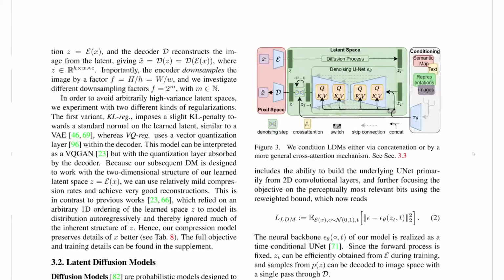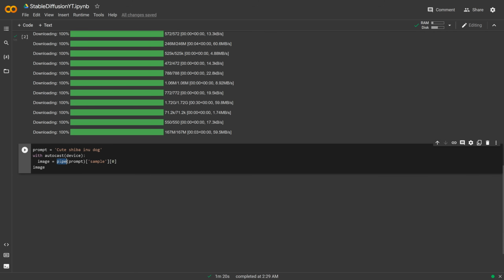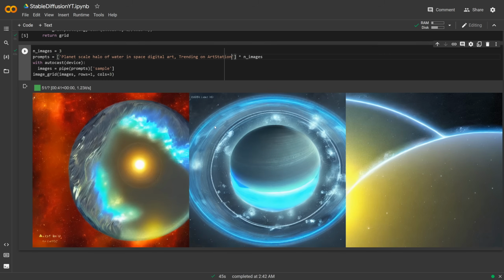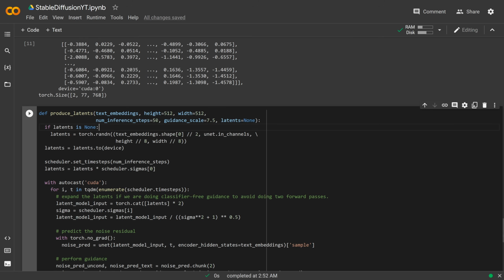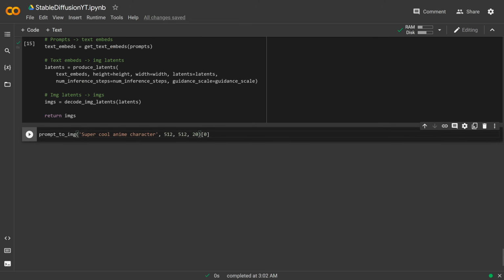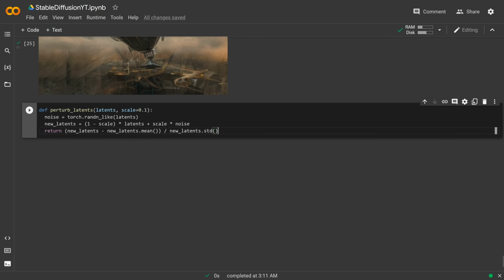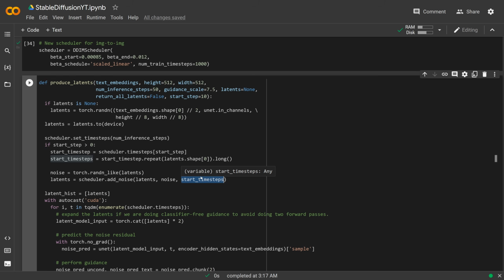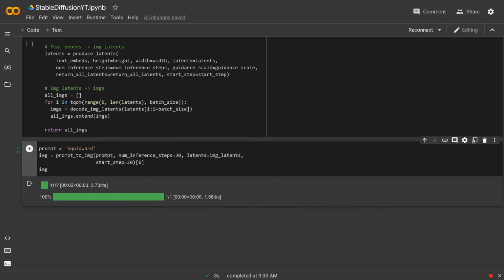Stable Diffusion - What, Why, How?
Stable Diffusion is a text-based image generation machine learning model released by Stability.AI. It's default ability generated image from text, but the model is open source which means that it can also do much more. In this video I explain how Stable Diffusion works at a high level, briefly talk about how it is different from other Diffusion-based models, compare it to DALL-E 2, and mess around with the code.

Outline
0:00 - Intro
1:58 - Stable Diffusion Explained
4:32 - Why The Buzz?
6:46 - Starting The Code
12:45 - DALL-E 2 Comparison
20:15 - Custom Pipeline
32:01 - Making Diffusion Videos
37:30 - Generating Similar Images
40:23 - Image-to-Image
53:42 - Wrapping it Up